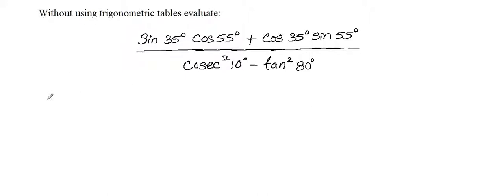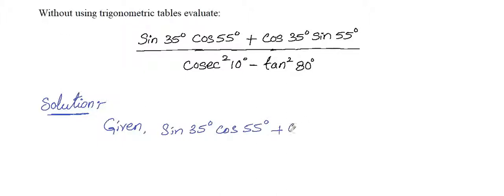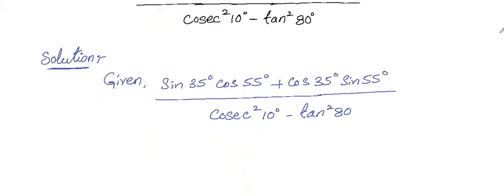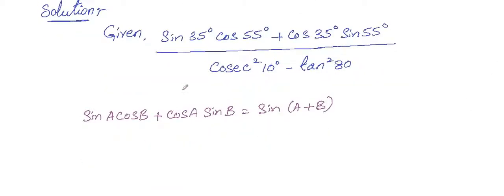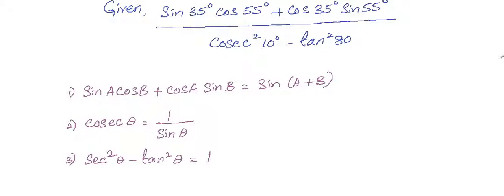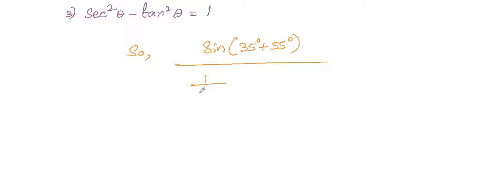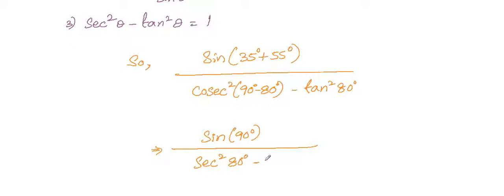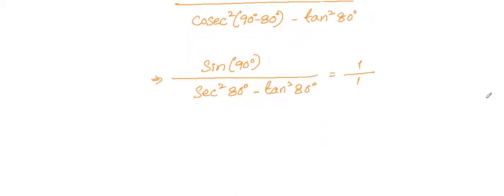ICSE - 2010 Class 10 Maths - Question 3(b) Solution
Watch the video to know how to solve CBSE Class 10, Mathematics, Question 03 (b) of 2010. Our mathematics teacher has explained every step while solving the question. If you have any other requirement regarding getting a home tutor, click here to post